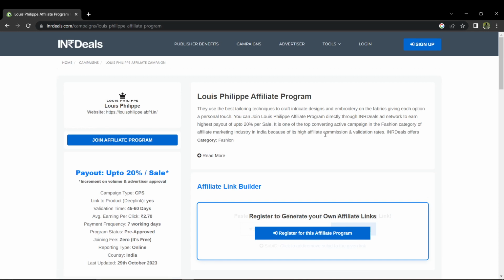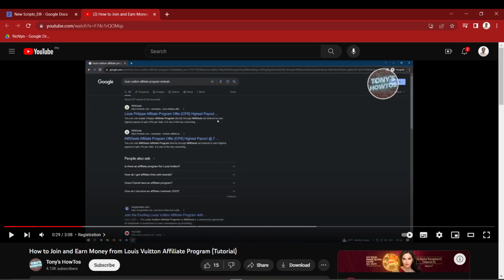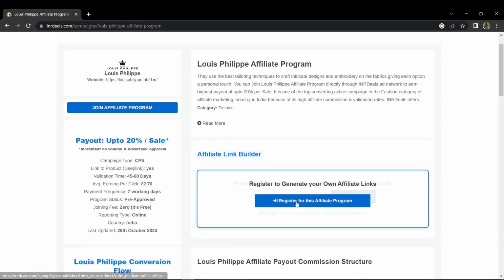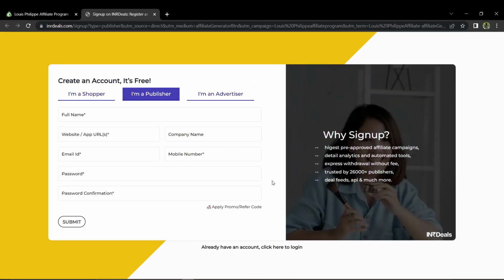How to Join and Earn Money from Louis Vuitton Affiliate Program - Complete Guide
Dive into the world of affiliate marketing and luxury fashion with our latest video guide: 'How to Join and Earn Money from Louis Vuitton Affiliate Program (2023)'. Curious about how to start affiliate marketing and generate income online? Look no further! In this comprehensive tutorial, we'll not only guide you through the process of joining the prestigious Louis Vuitton Affiliate Program but also provide essential tips for beginners looking to kickstart their affiliate marketing journey. Learn the ins and outs of affiliate marketing, discover effective strategies to make money online, and specifically explore how to earn from one of the most iconic fashion brands in the world. Whether you're a budding entrepreneur, fashion enthusiast, or anyone seeking to monetize their online presence, this guide equips you with the knowledge to succeed in affiliate marketing. Watch now and transform your passion for fashion into a lucrative online venture. Don't miss out on this opportunity – start your affiliate marketing journey today!